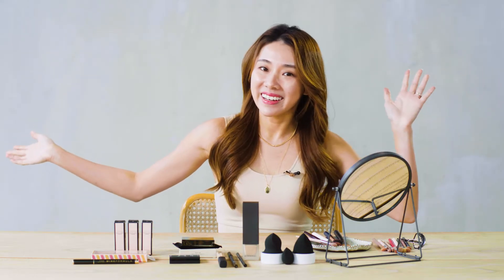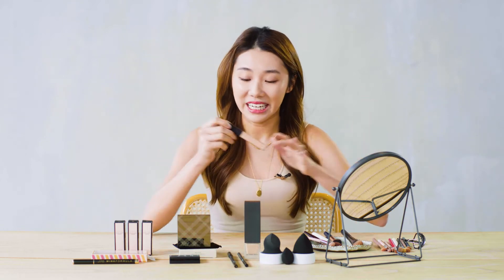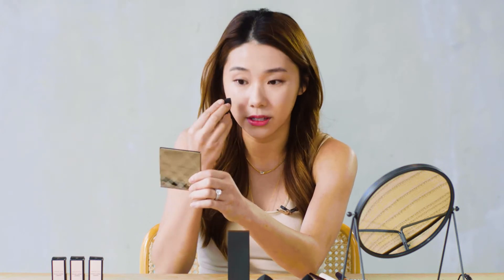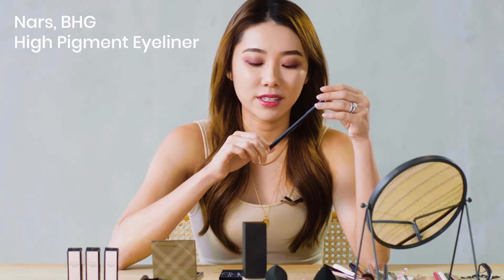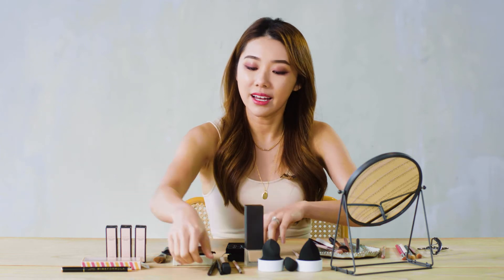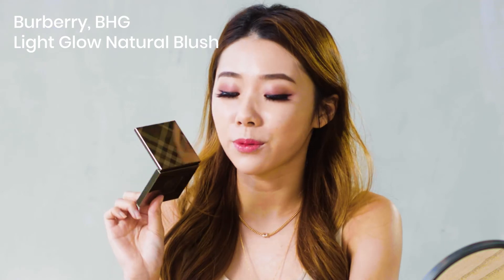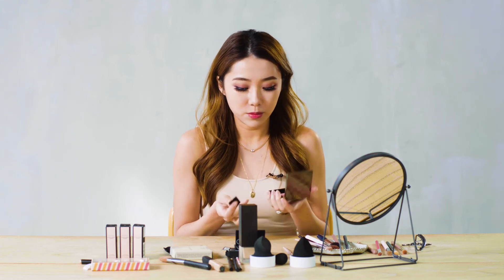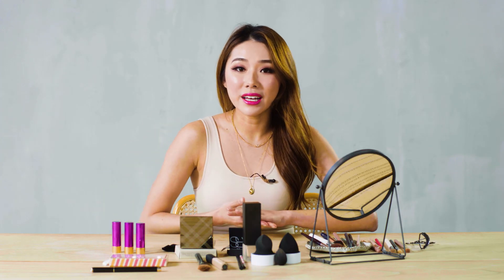Date Night Look with Mong Chin | hoolah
Date Night Look with Mong Chin

In this episode, we have Singaporean content creator, Mong Chin (most commonly known as @mongabong), shows us how she creates the perfect Date Night look for the festive!

Products Featured:
- Fresh Glow Luminous Fluid Base from Burberry, BHG
- Light Glow Natural Blush from Burberry, BHG
- Brow Perfector from Nars, BHG
- Radiant Creamy Concealer from Nars, BHG
- Lipstick Trio from Gucci Beauty, BHG (Exclusively to BHG)
- Plush Sponge Set from Revered Artistry

You can now shop at BHG Beauty Hall (Bugis) for their wide selection of skincare and makeup. Head in-stores today and pay only 1/3 today with the hoolah app.

You want it, we got it, just hoolah it.